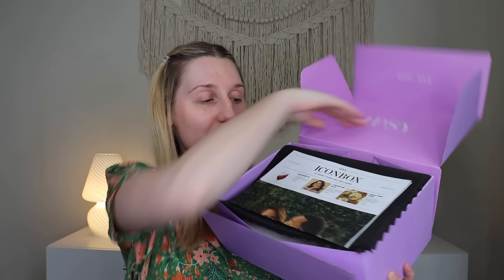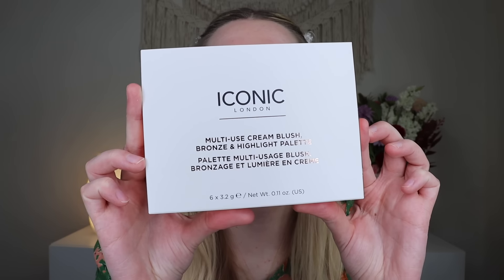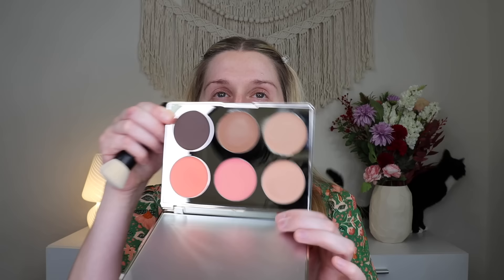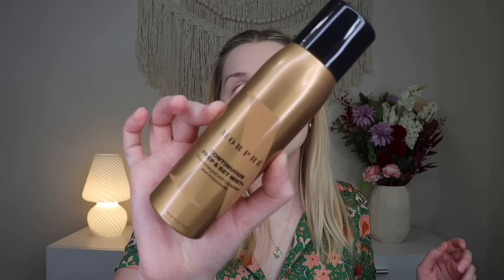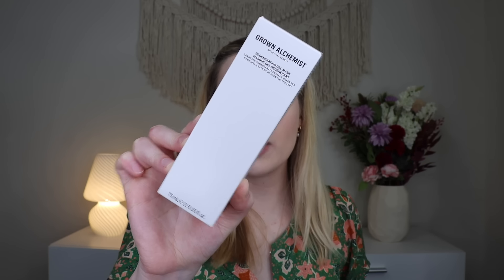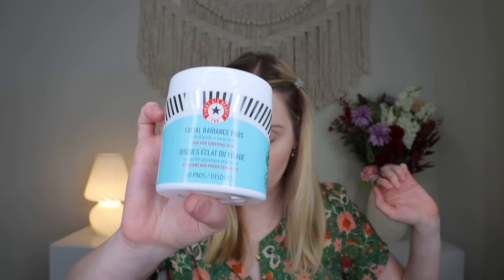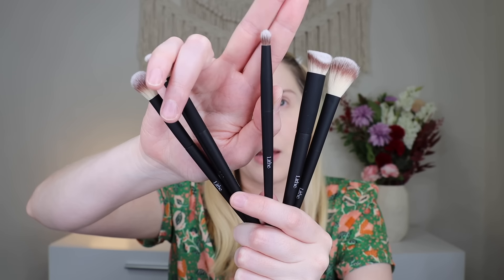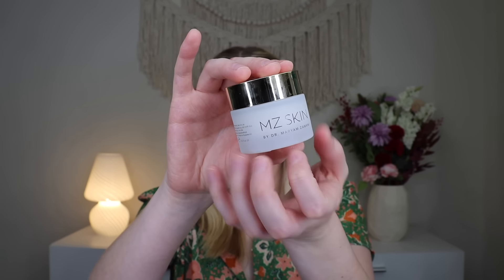ICON Box | Unboxing & Try-On | August 2024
Some of the jewelry pieces featured are from Ana Luisa.